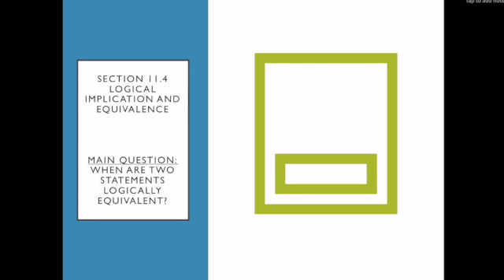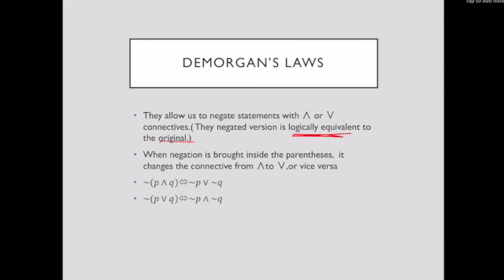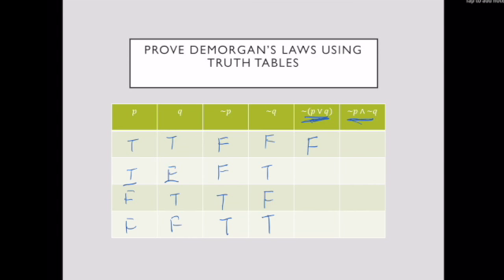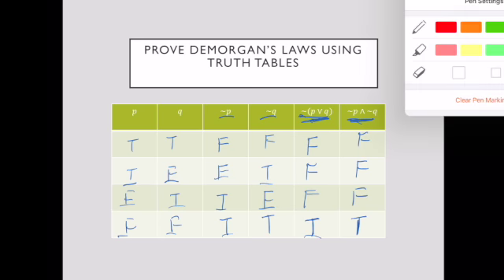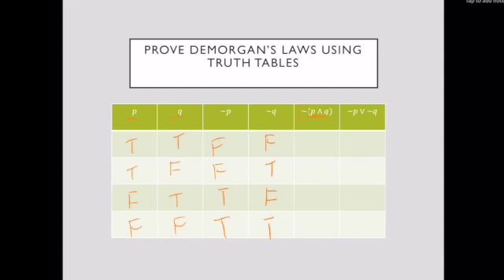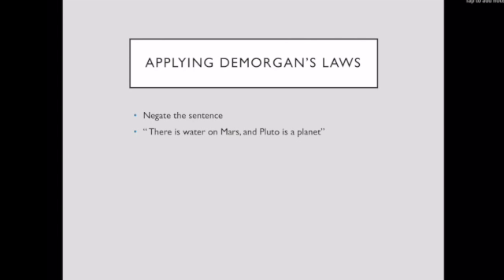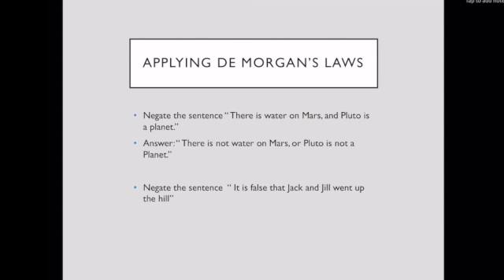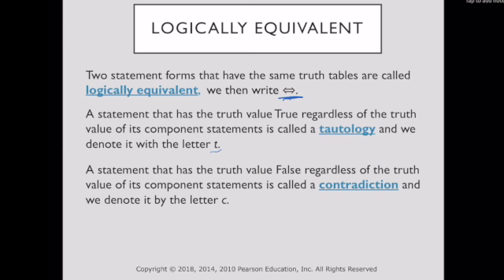Finite Math Section 11.4: Part 1